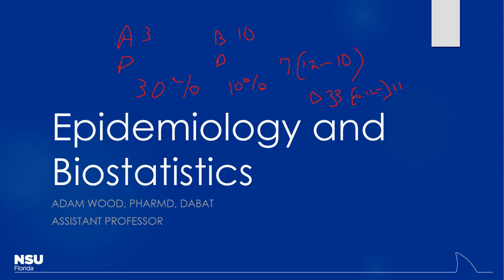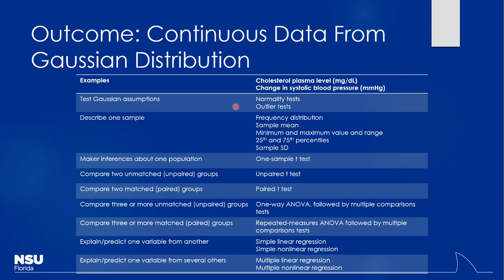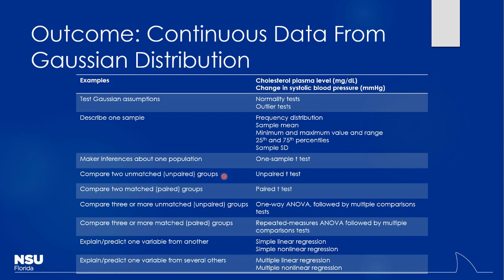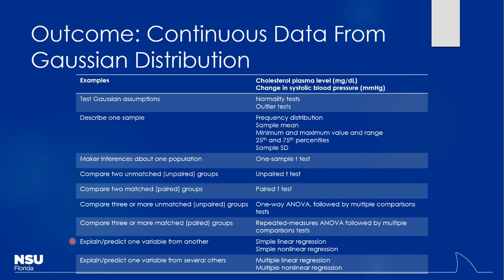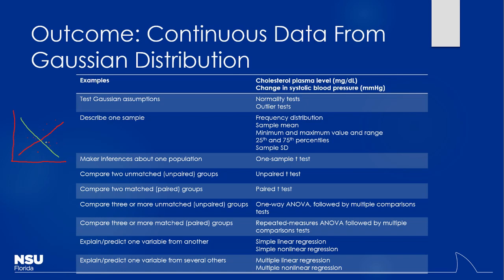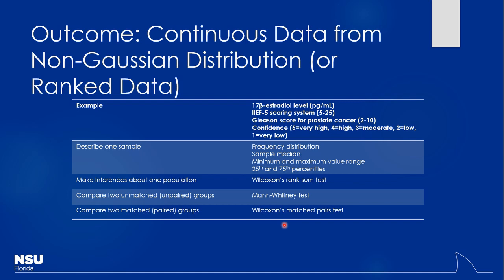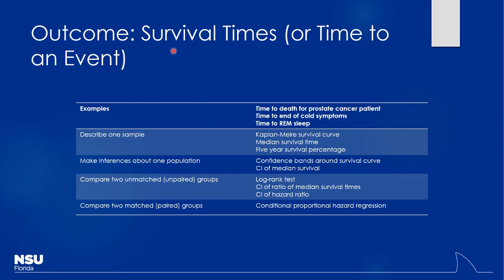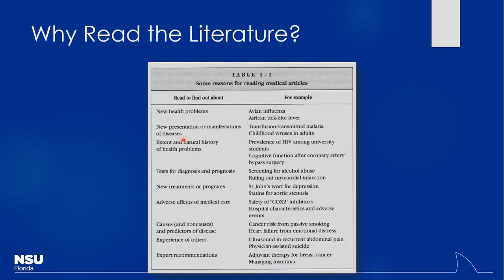09 Putting It All Together